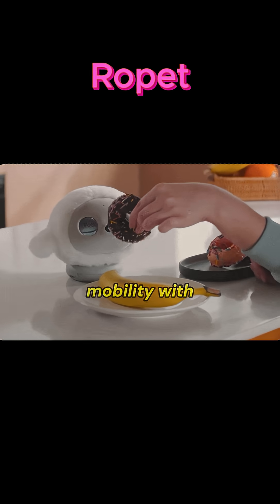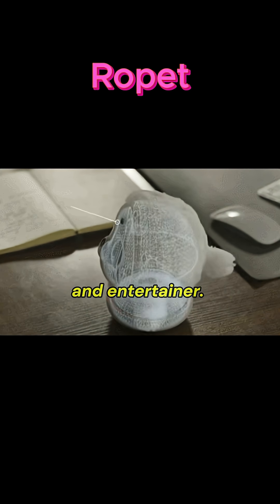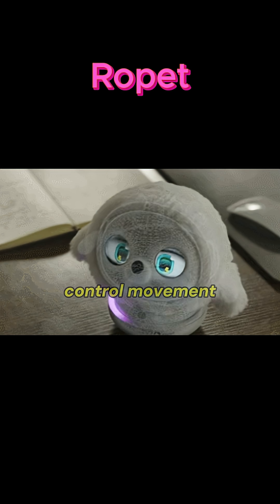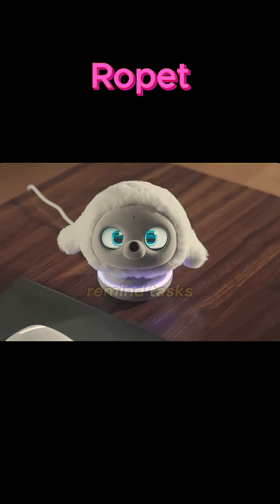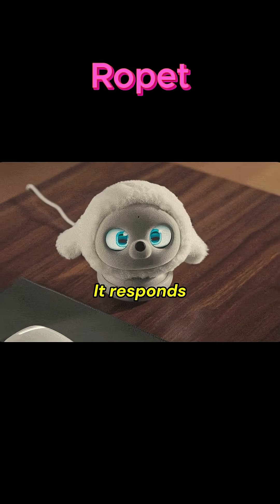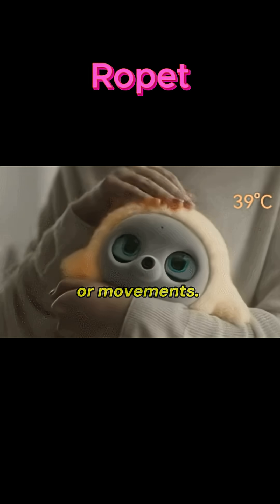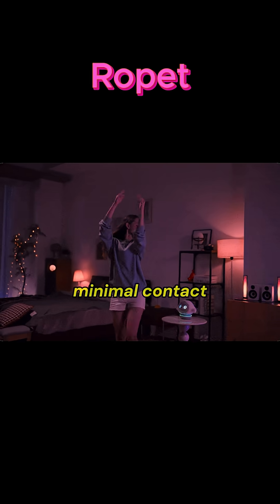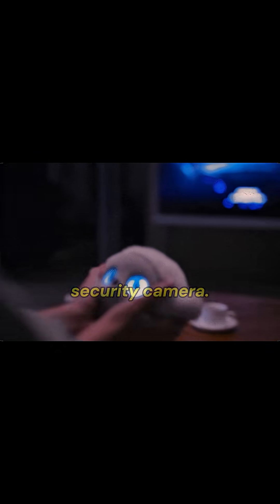Ropet: Your Next-Generation AI Robot Pet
Ropet blends rope-based mobility with artificial intelligence. It creates a smart, ceiling-mounted companion that acts like a pet, assistant, and entertainer. It can perform idle movements such as spinning, humming, or stretching when bored. It mimics a pet's curiosity. You can control movement, schedule behaviors, customize moods, or send remote commands.

Ropet connects with Alexa, Google Home, or IoT systems to alert you, remind tasks, or act as a mobile camera. It can play games like light chasing, swing tricks, and hide and seek. It responds to touch or gestures.

Ropet responds to voice, gestures, or app control; it could express emotions with lights, sounds, or movements. It learns routines or behaviors over time, creating a more personalized experience. It has fewer moving parts than legged robots; minimal contact with dirty surfaces reduces wear. It can entertain like a pet, it can function as a smart home assistant, or a security camera.

You can read the article about: Ropet AI Robot Pet review, features, advantages, disadvantages, What can Ropet do?

You can read the article about: Cupboo AI robotic pet review, features, advantages and disadvantages

You can read the article about: Rux robot review, features, advantages and disadvantages

You can read the article about: Emo robot review, advantages, disadvantages, features and What can Emo do?

You can read the article about: Eilik DQ robots review, advantages, disadvantages and specifications